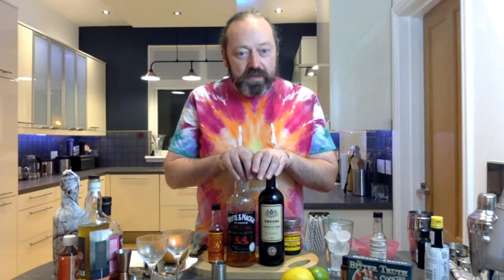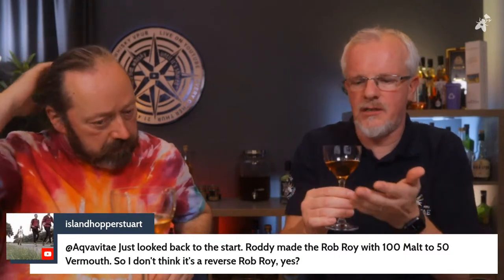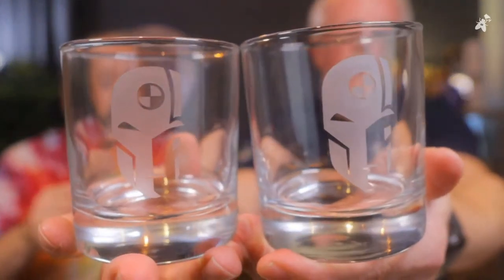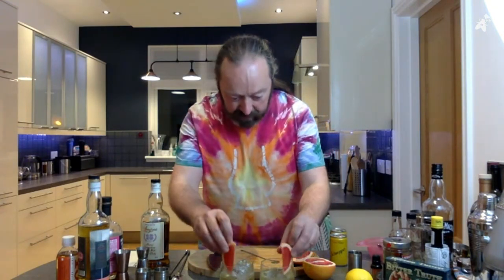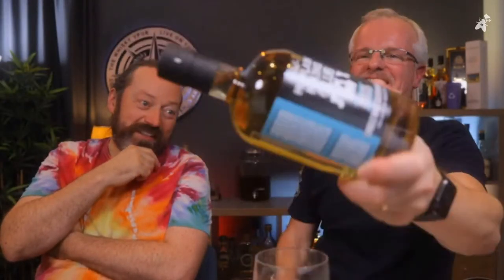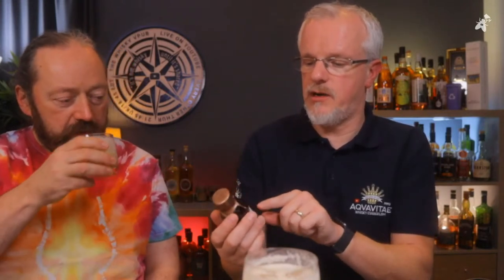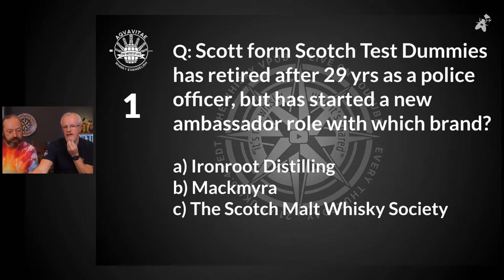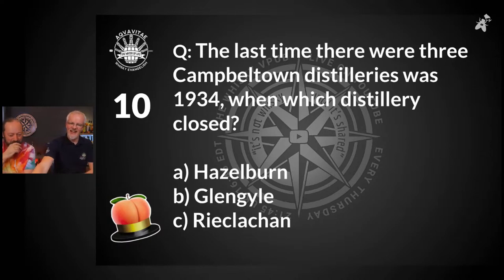vPub Live - Breaking Whisky - Everything You "Shouldn't" Do, ft Roddy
It’s about time we had a Roddy-themed event. This time, we’ll challenge everything you “shouldn’t” do with whisky. We do this, either to encourage you to do the same, or so you don’t have to. Purists may find this difficult viewing. 🤓

Enter the giveaway by making a wee donation to Luca Teven's Kidney Kids Scotland Appeal run by Barflies Gus & Gordon

Time stamps:

Roddy (serendipitously) invents the Rod Roy (a reverse Rob Rod, reversed - oops, but it was delicious!) : 0:26
Being too precious about our malt whiskies? : 21:13
Why use a (premium) malt in a cocktail? : 22:24
Pouring a Kilkerran (!) over ice : 32:30
Discussing the Smokey Cokey, considering Longrow Reds or even Glen Elgin : 44:34
Discussing the bottled ABV & why : 48:49
Roddy attempts to justify 'breaking' Longrow 18 with tonic: 1:09:00
Roddy's third creation - Eastman's Whisky Colada : 1:48:38
Why our wee fundraiser : 1:53:18 Link to fundraiser - please mention "Barfly" in your donation for me to see and I'll enter your name in the giveaway.
Ad Hoc playing with 1901 Edition Irn-Bru and adding it to...a Cotswolds English single malt : 2:22:06
Quiz at the End : 2:28:40